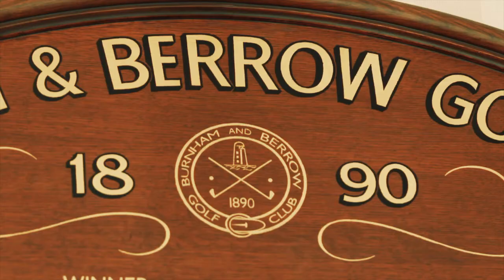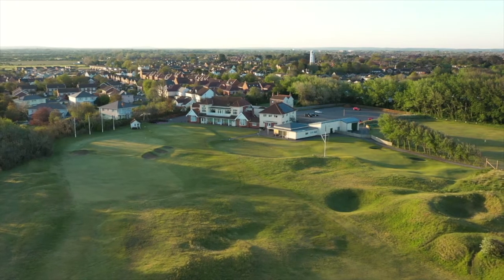The Lost Holes of Burnham and Berrow Golf Club - Episode #1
In this series of videos our Head Professional, David Haines takes us through what the Championship Course would have looked and played like in days gone by.